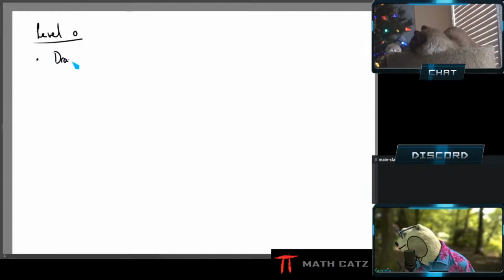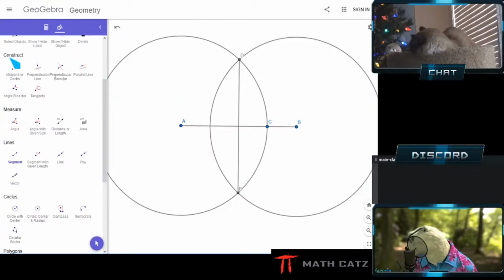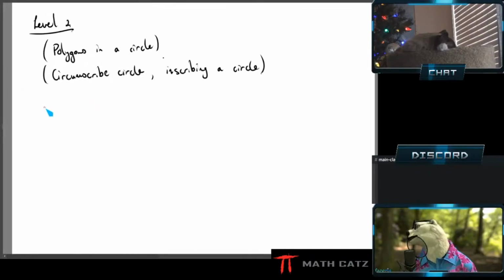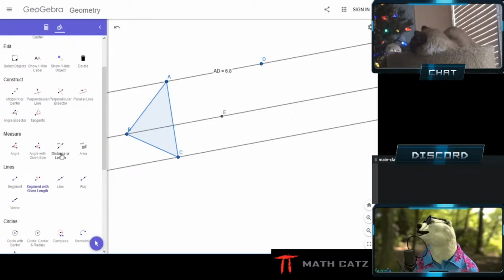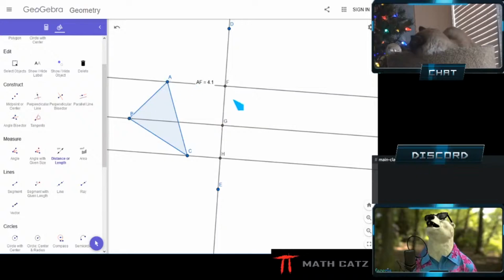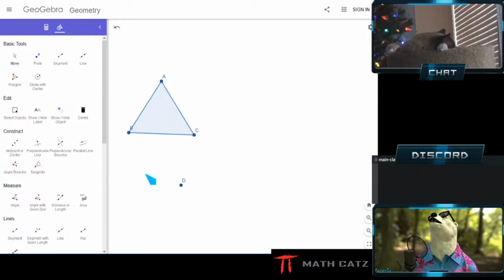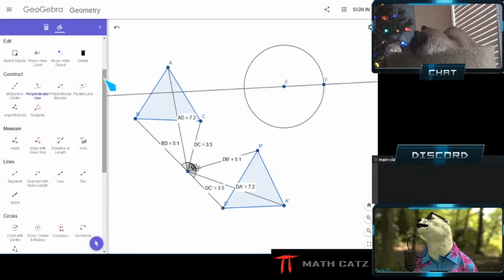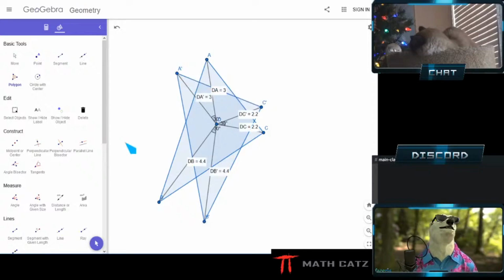Part III 11 2 Transformations edit